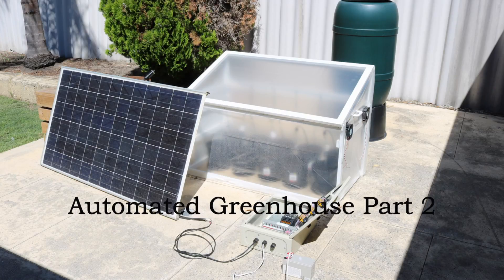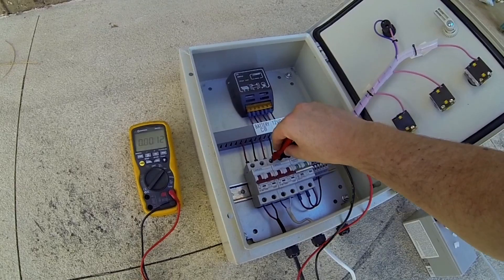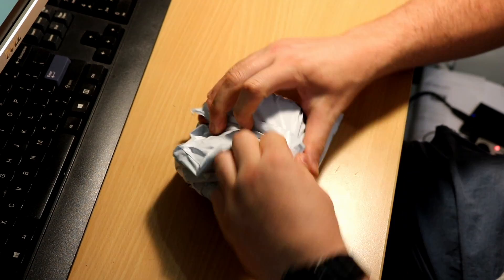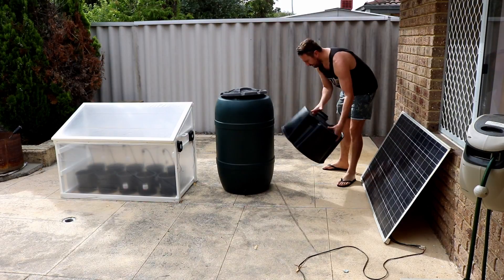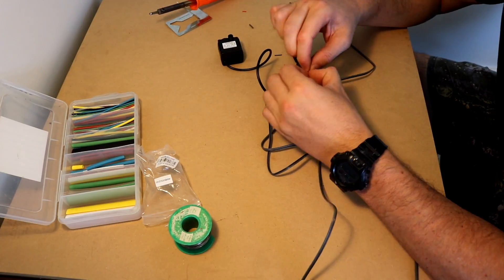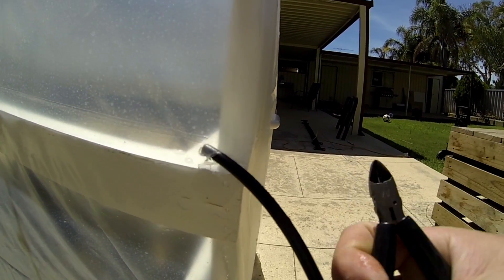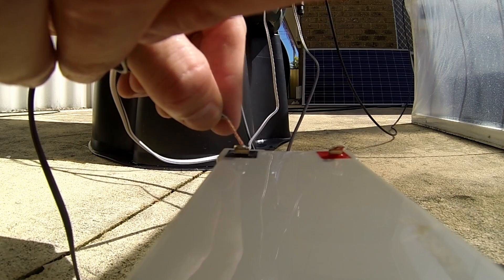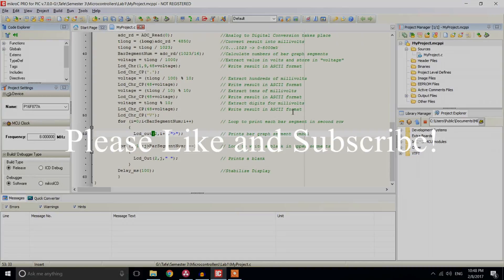Automated Greenhouse Part Two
Part 2 of the Automated Greenhouse project I have designed to satisfy the requirements of the Microcontrollers portion of an Electronic Diploma I am studying for.

In this episode, improvements to the watering setup and a look at the solar power source.